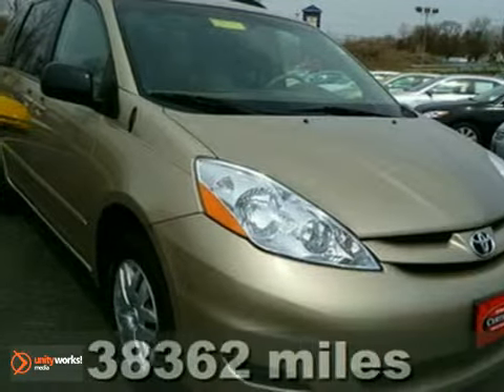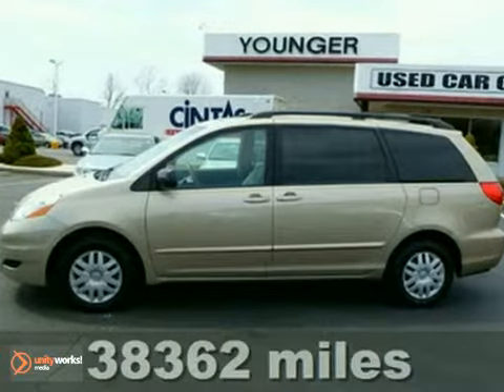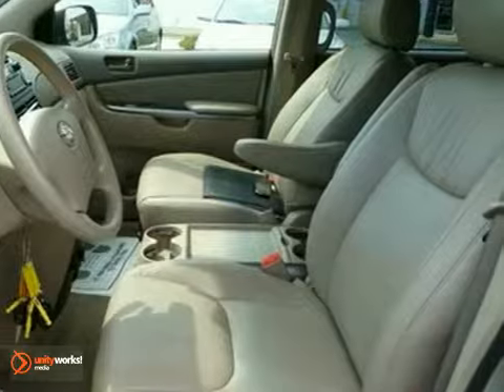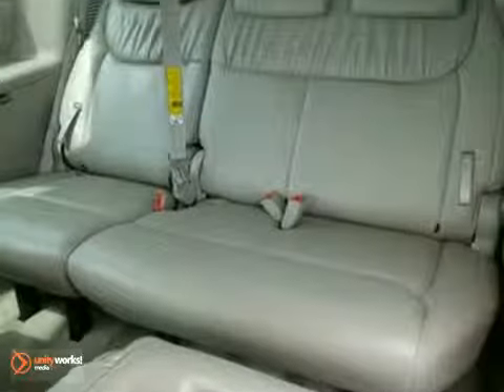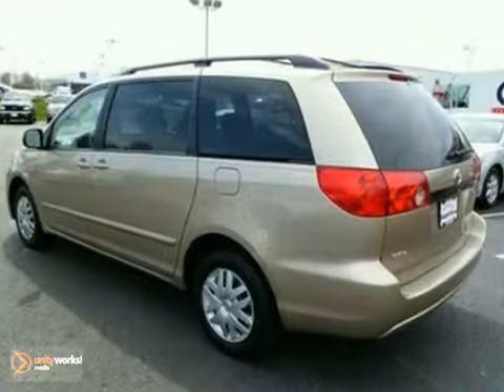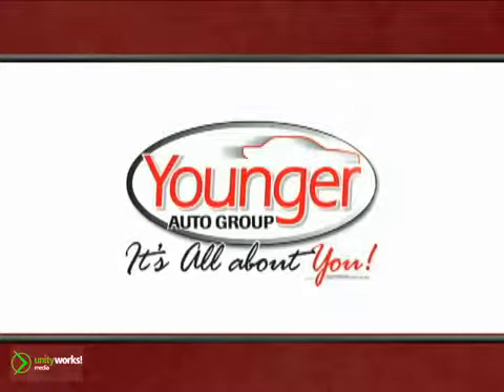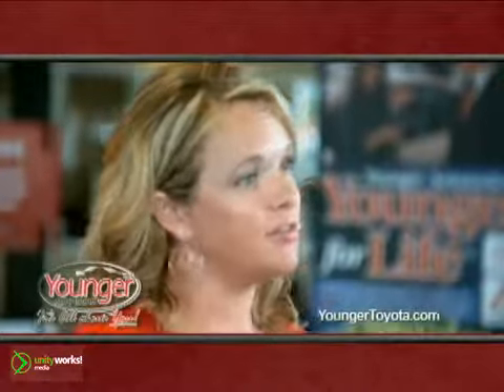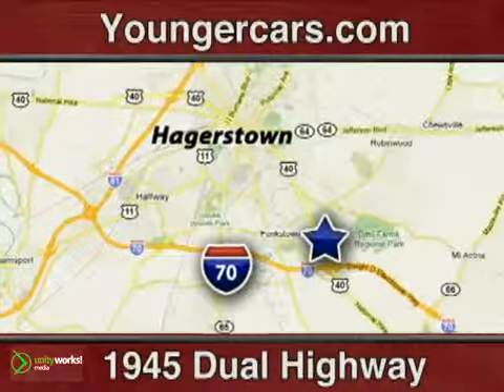2008 Toyota Sienna #7193000 in Hagerstown, MD 21740 - SOLD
SOLD - If you are looking for real value on a great used car, Younger Toyota Scion Mitsubishi invites you to come in and test drive this 2008 Toyota Sienna, stock# 7193000. We are conveniently located near Hagerstown, MD and known for our great selection, reliability and quality. Come take a look at this 2008 Toyota Sienna today.

1945 Dual Highway
Hagerstown MD, 21740

With a price tag at $21,990.00 this one owner 2008 Toyota Sienna CE will not last long. Slide into the comfort and durable leather interior and head to the beach! Super comfort and great MPG! This vehicle is powered by a Gas V6 3.5L/211 engine with , an Automatic transmission, and FWD. We priced this Toyota Sienna to sell quickly! You will find that is vehicle is loaded with options like: Color-Keyed Door Handles, Color-Keyed Bodyside Moldings, Color-Keyed Bumpers, Halogen Auto-Off Headlights, Black Pwr Mirrors, Washer-Linked Variable Intermittent Wipers, an Intermittent Rear Wiper, Dual Sliding Side Doors, a 7-Passenger Seating and Front Captains Chairs W/armrests. What are you waiting for? Come in for a test drive today! Be an informed buyer when making this purchase and review the Carfax History report now for FREE! Feel the power! With a 6 cylinder engine, you''ll have a an adrenalin rush when you fire up the engine. Deals like this are far and few!